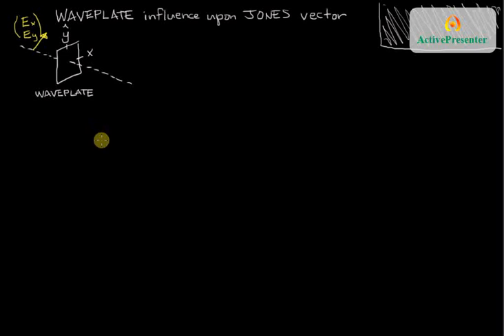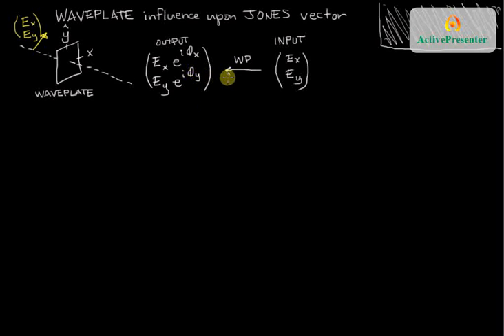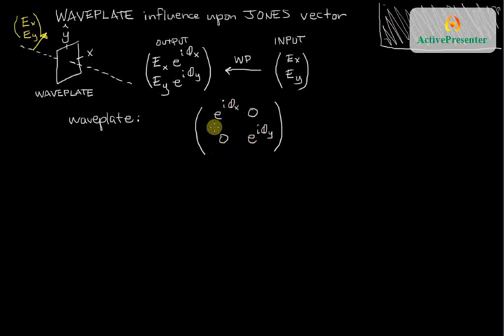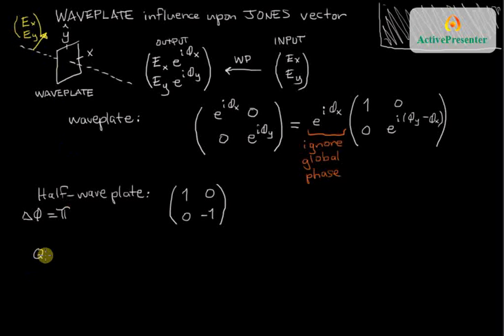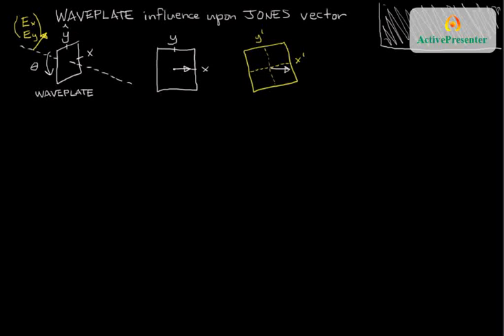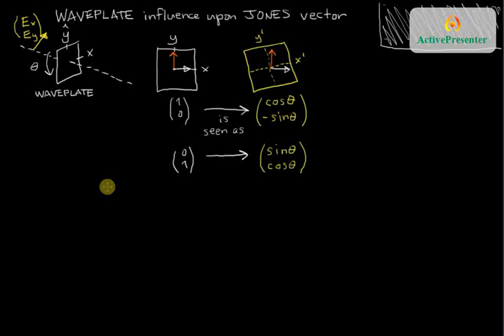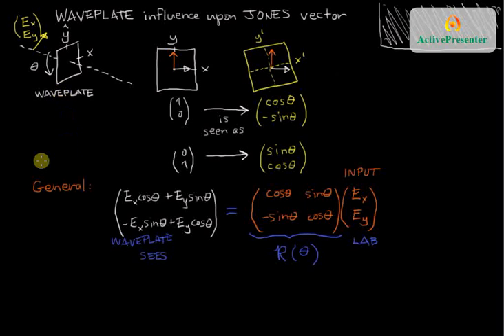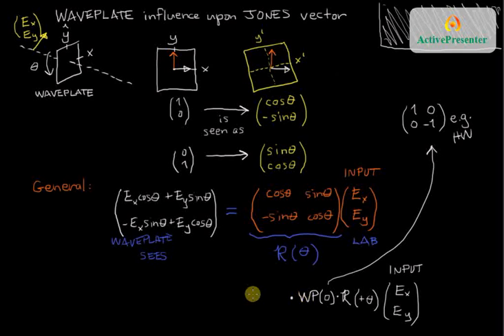JonesWaveplate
How to use express the effect of a waveplate upon a polarized state in Jones vector notation.